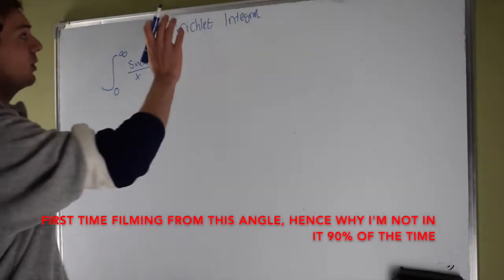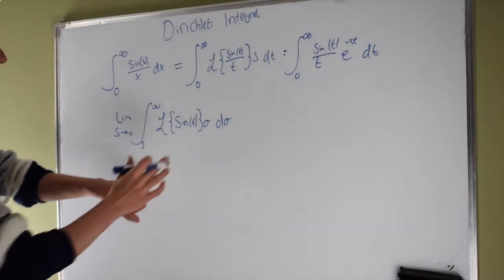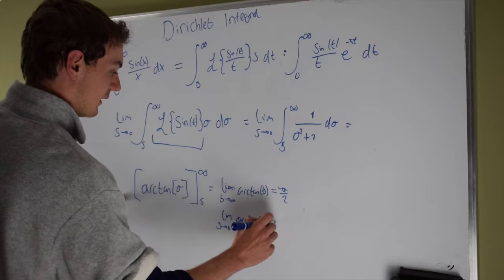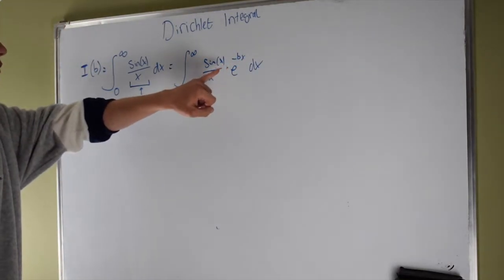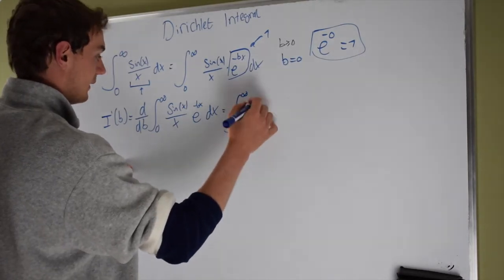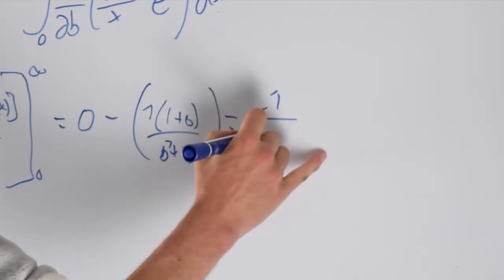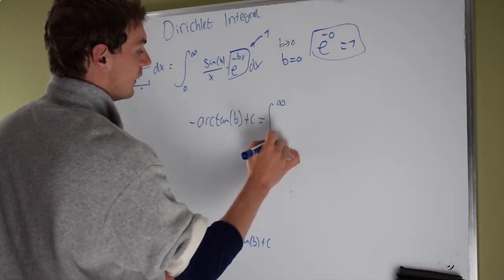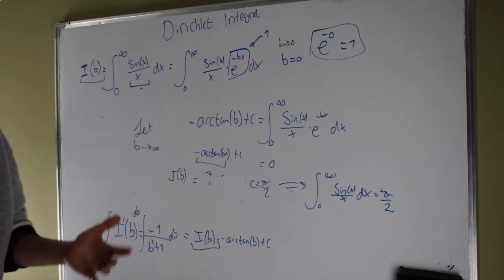DIRICHLET INTEGRAL TWO WAYS: LAPLACE TRANFORM AND FEYNMANS TRICK: sin(x)/x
In this video, I am going to be showing you how I integrate the famous Dirichlet integral. I first show you the Laplace method way and then move onto the Feynman technique of differentiating under the integral sign.